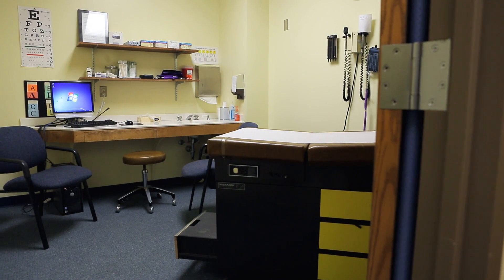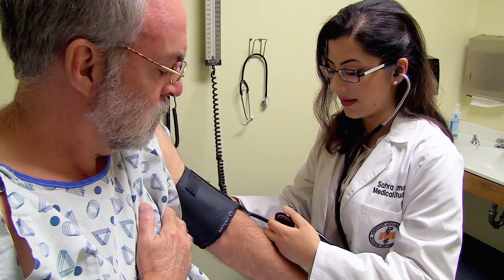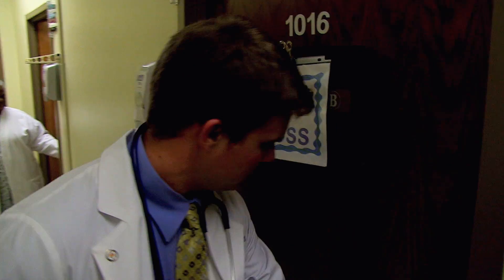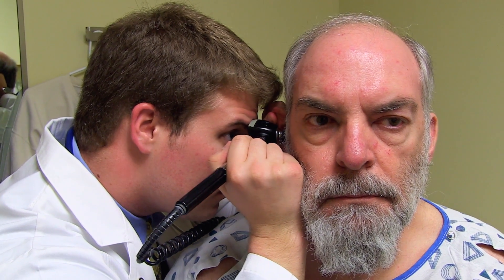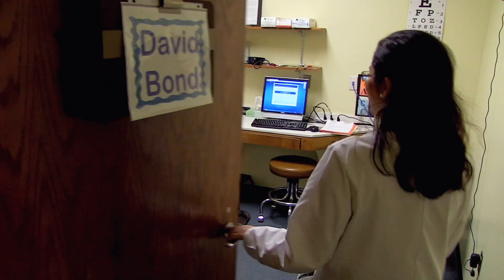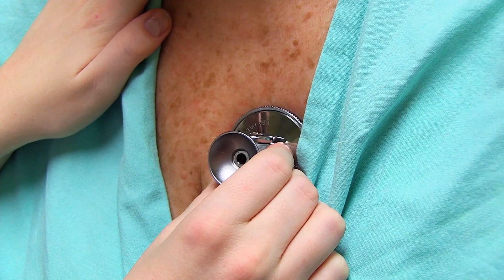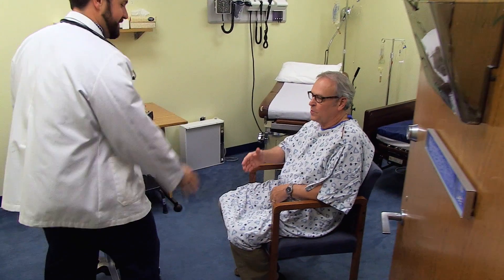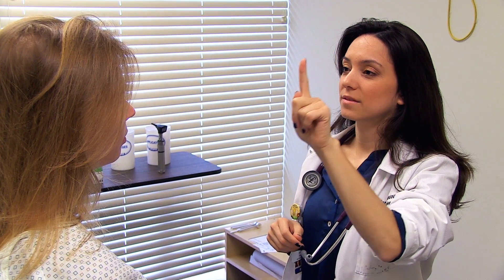MUSM - Clinical Skills Program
In the Clinical Skills course students learn the basic skills necessary for interaction with patients. These skills include interview/medical history and physical examination techniques. Students interview and examine "standardized" patients from the Standardized Patient Program. The latter group is comprised of persons who have been trained to portray specific medical problems and behavioral roles, and to give constructive feedback to the students.

Mercer students begin clinical experiences within the first few weeks of medical school. Interviewing techniques and physical examination skills, which students learn through encounters with simulated patients, are strengthened through clinical experiences in the offices of primary care physicians throughout the first two years of training. Also, students are matched within Georgia communities which they visit throughout medical school to learn about personal care, disease prevention, and health promotion. These clinical and community-oriented educational programs reinforce and bring to life the paper cases which are used to learn the basic sciences within the Biomedical Problems Program (BMP) program.